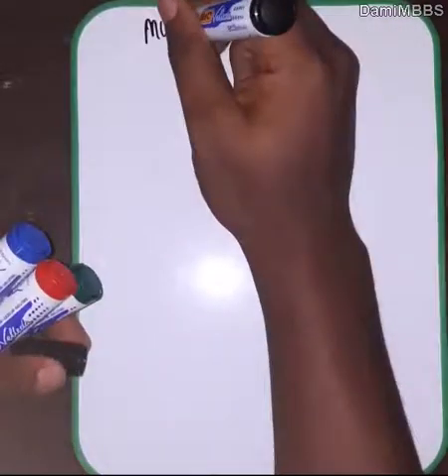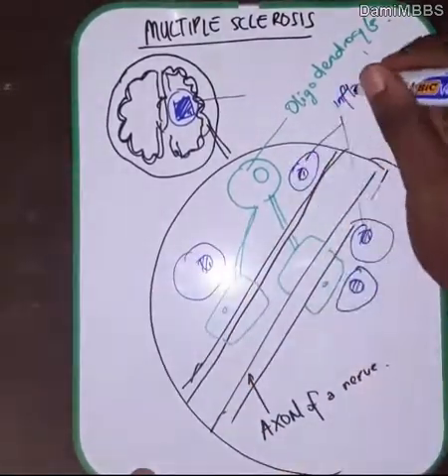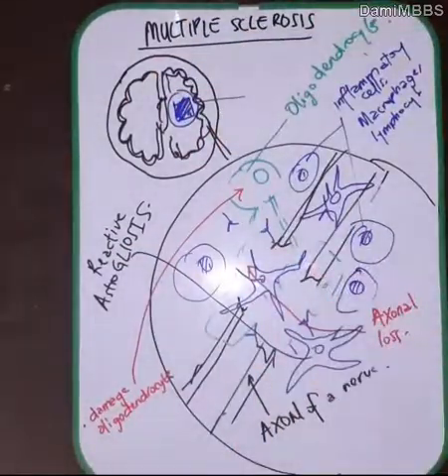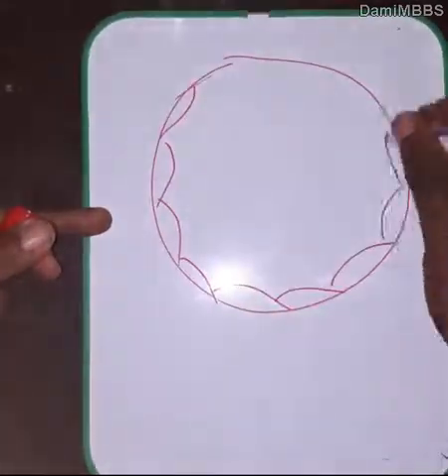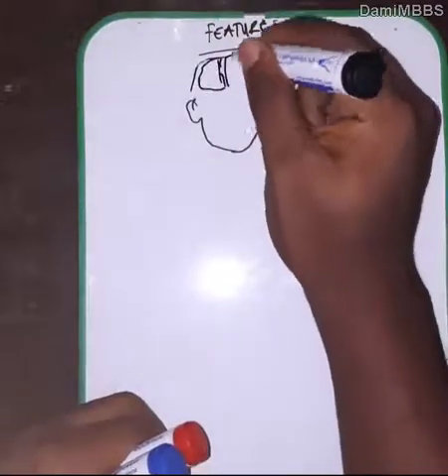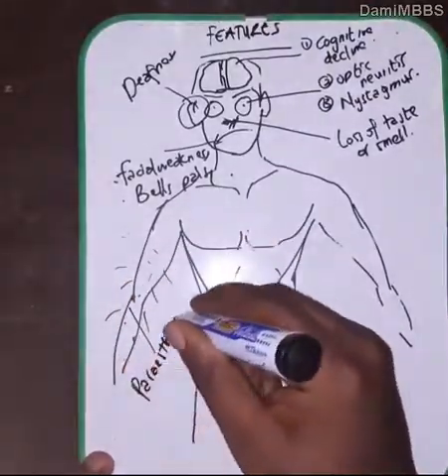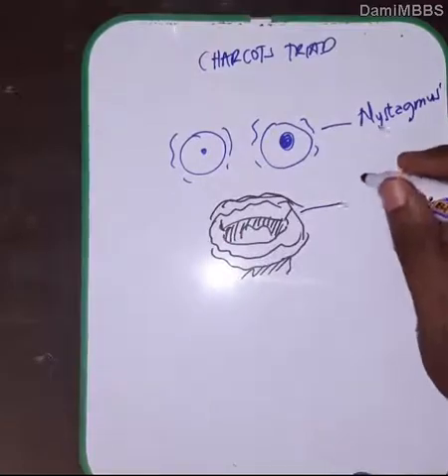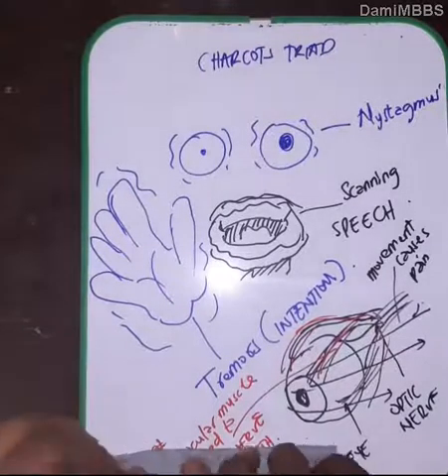Multiple sclerosis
A disabling disease in which the immune system eats at the covering of its nerves causing a myriad of neurologic symptoms.